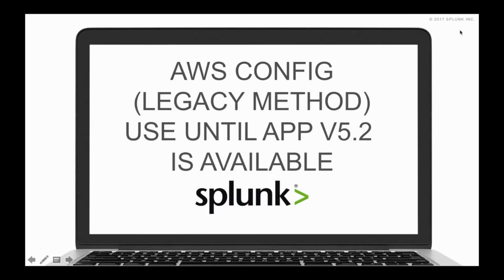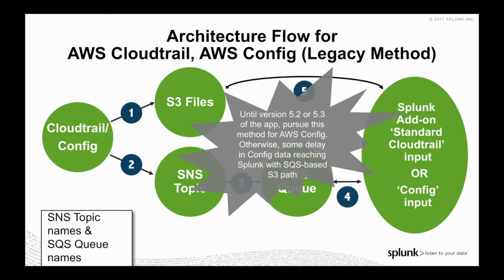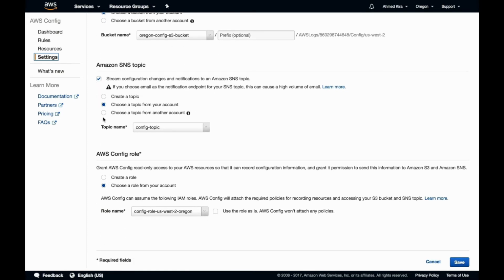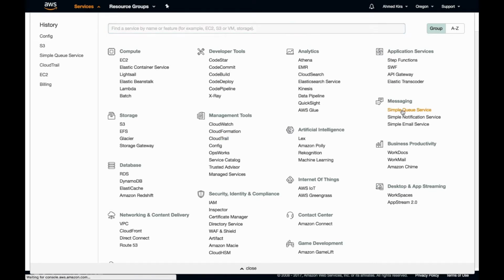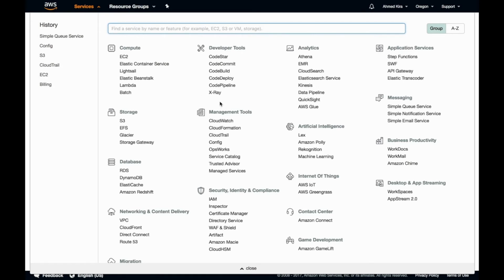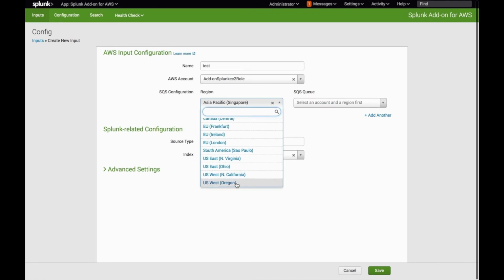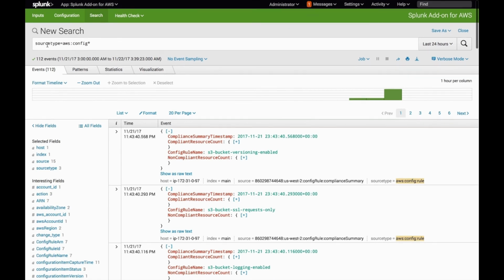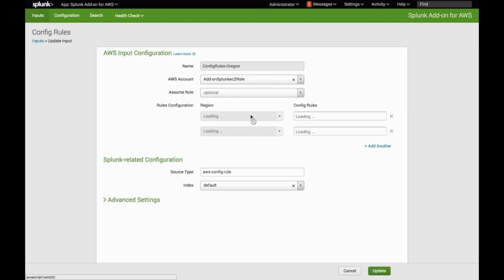Splunk App AWS How-to: 5 - AWS Config